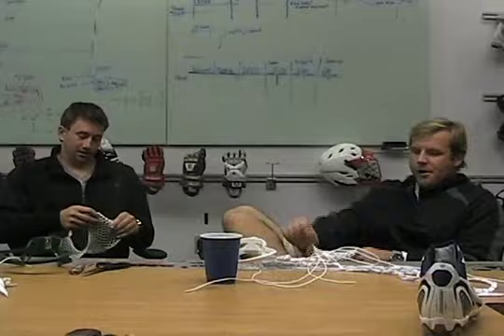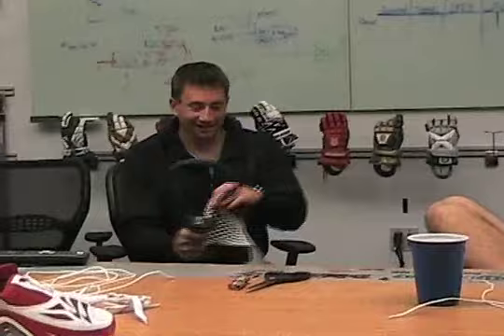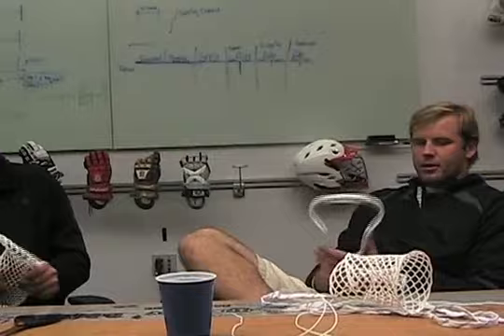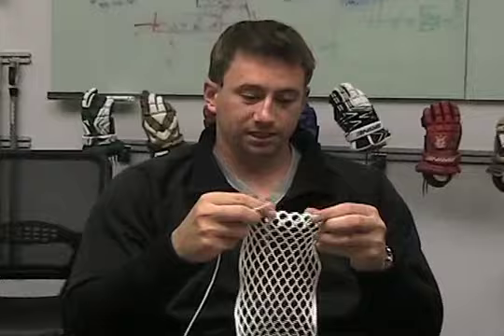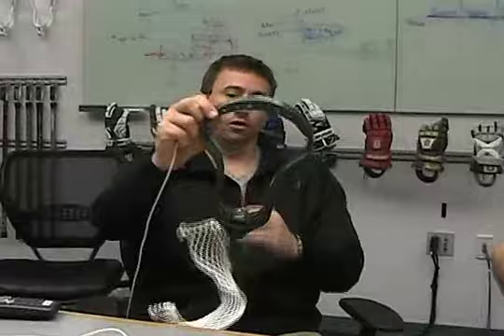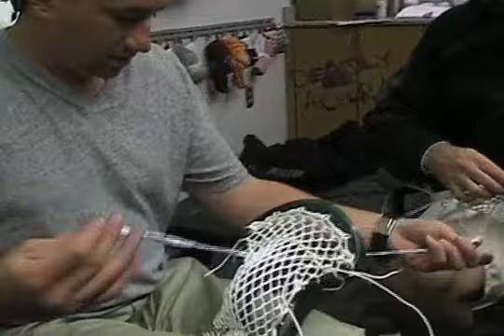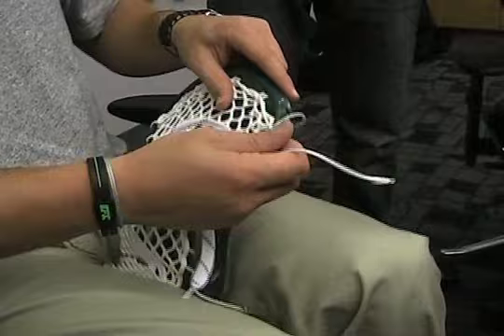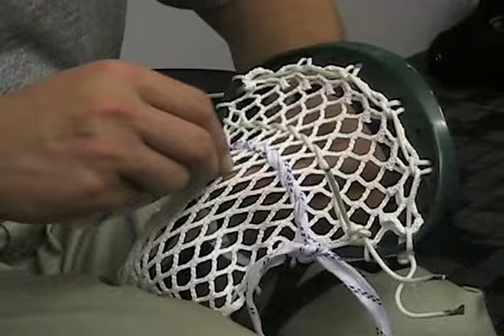Danowski & Westervelt String Sticks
MLL all-stars Matt Danowski and Drew Westervelt string their sticks during the Warrior Players Club weekend in Michigan.